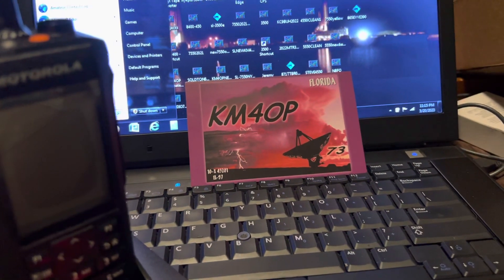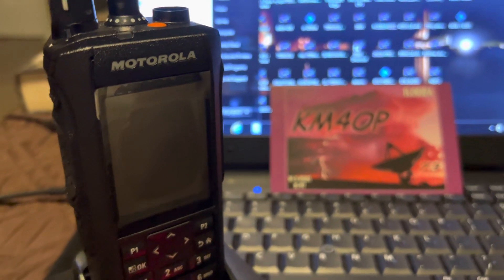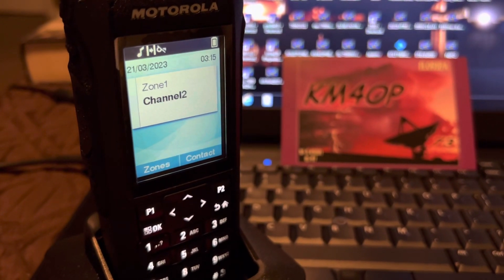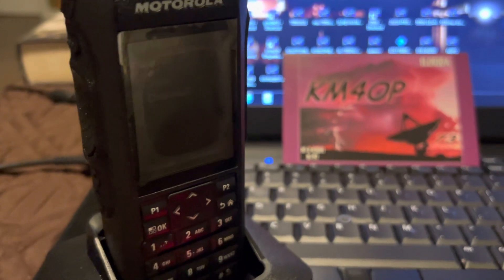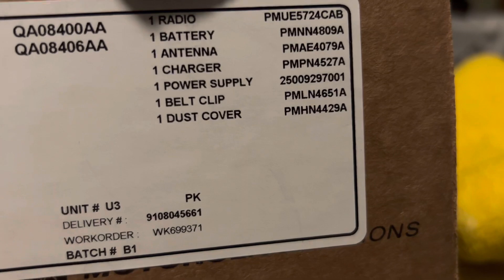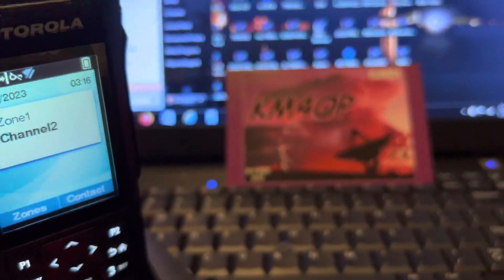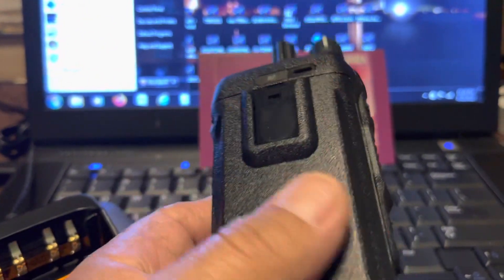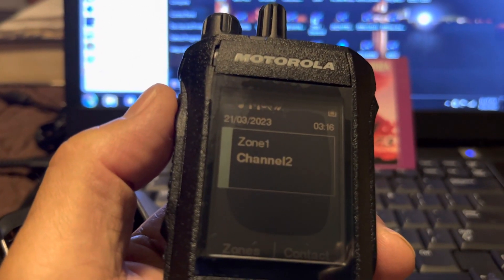MOTOROLA R7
The Mototrbo R7 analog/DMR 403-527mhz  4 watts Bluetooth. WiFi
and more